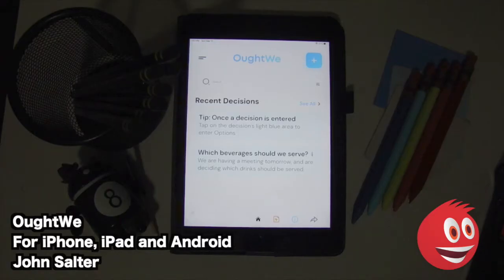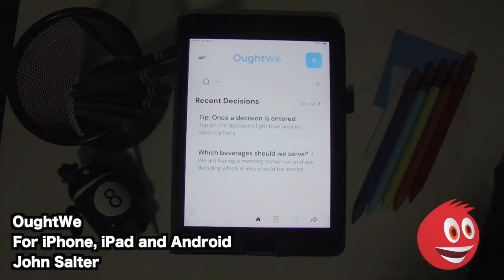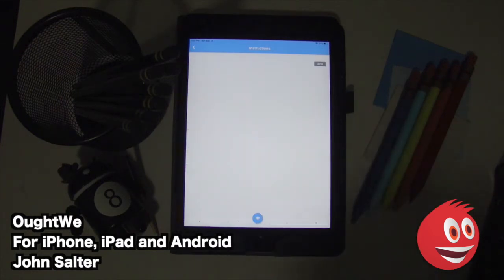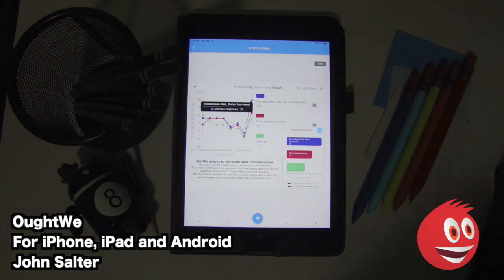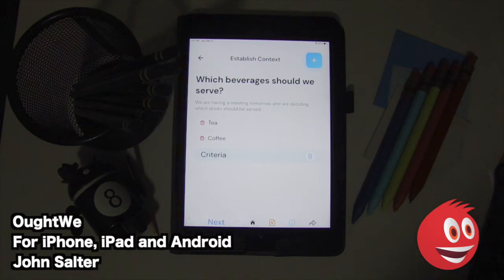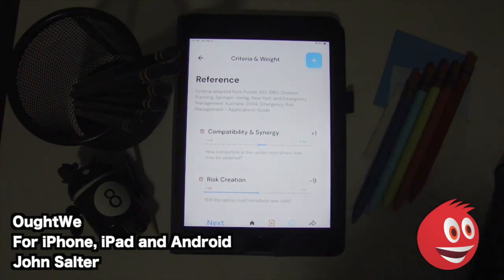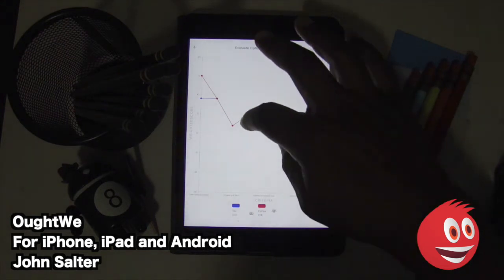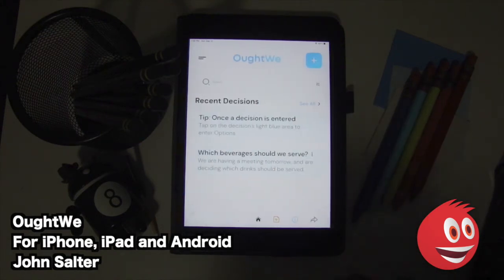OughtWe iPhone/iPad App Review | GiveMeApps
OughtWe iPhone/iPad App Review by GiveMeApps

GiveMeApps - Your App Mall. Download and Sell Apps!

Have a decision to make? If you’re in a need a comprehensive tool to help you make an informed choice, then OughtWe is the app you need in your or your organization’s mobile software suite

Using an advanced proprietary expert engine powered by AI, OughtWe uses a risk based approach which lets the user weigh the criteria they require to reflect what they care about - and how much they care about those aspects. These criteria are then applied against potential solutions and scored to stimulate conversations about preferred options.

With customization options galore, bar and line graphs, downloadable detailed PDFs of each component of the decision making process and the ability to acutely describe most likely outcomes of your decisions, OughtWe is a powerful tool that will get you or your organization talking!